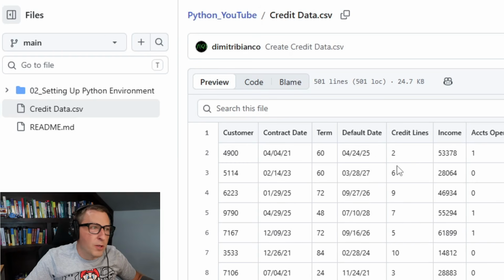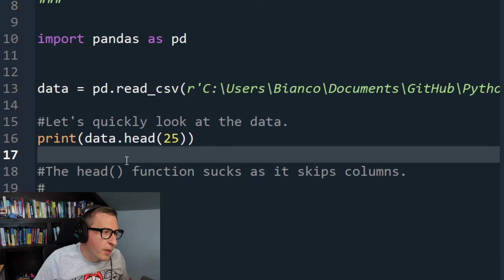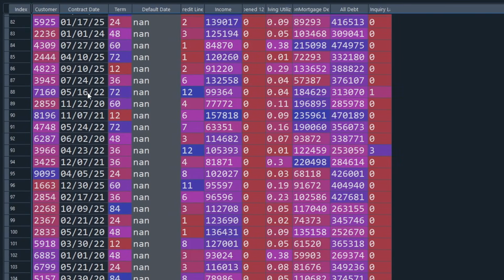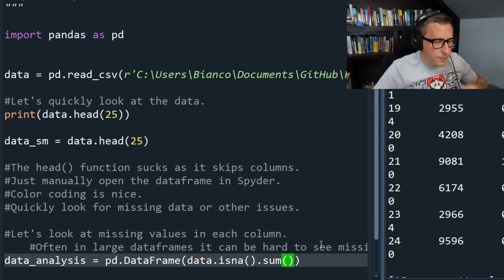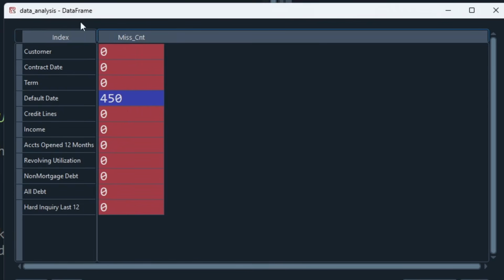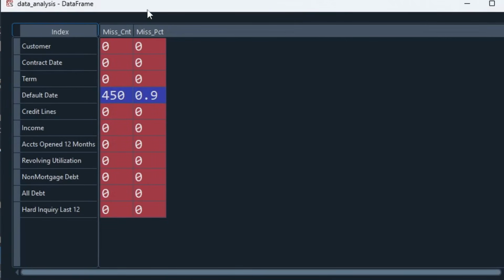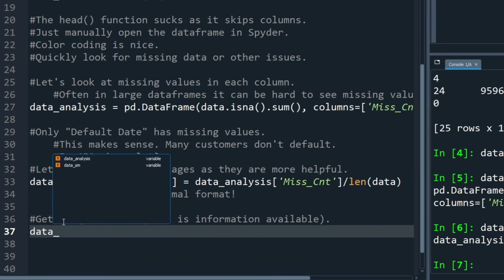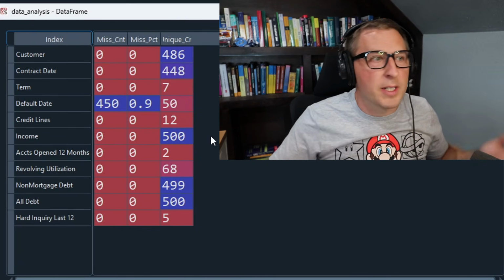Missing Data and Unique Values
As part of the model development and data science Python series, we will start looking at credit data. Learning to look at your data, reviewing missing data, and uniqueness are all important. This is just the first step in exploring our data. We will be using the following functions:

pd.DataFrame()
nunique()